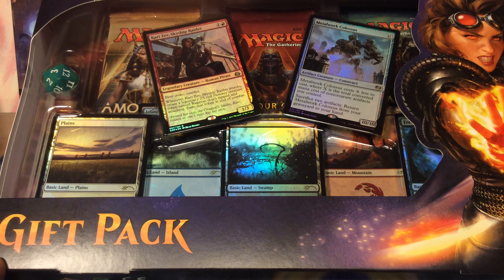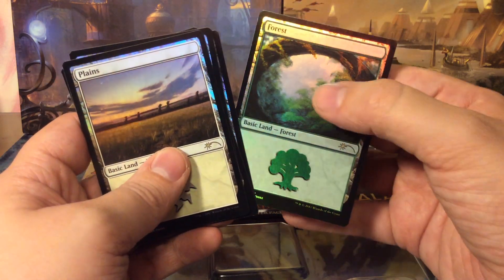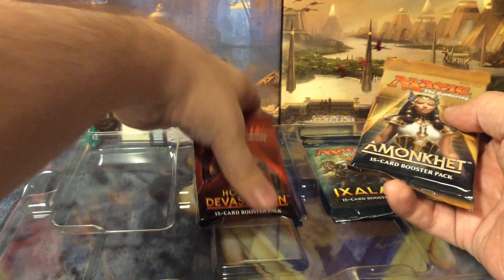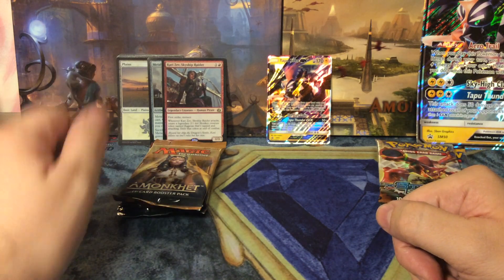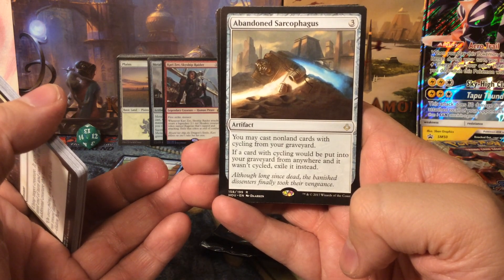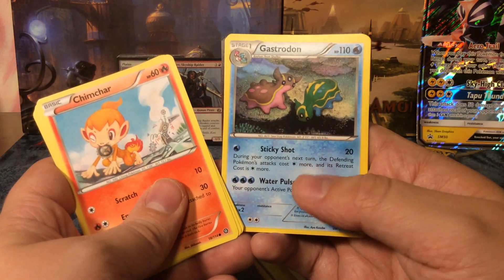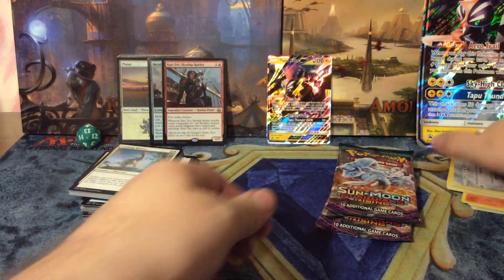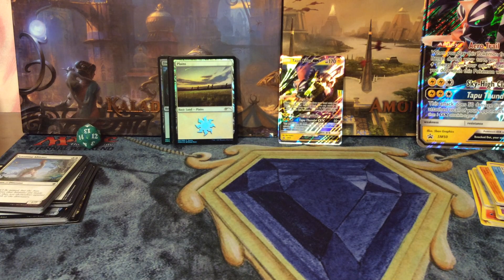MTG Gift Box VS Pokemon Tapu Koko GX Box Comparison!